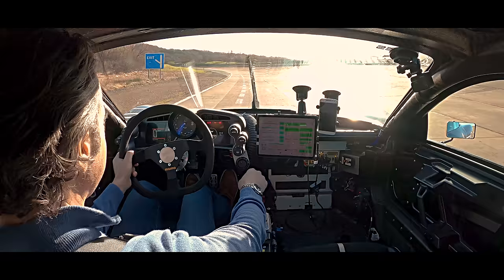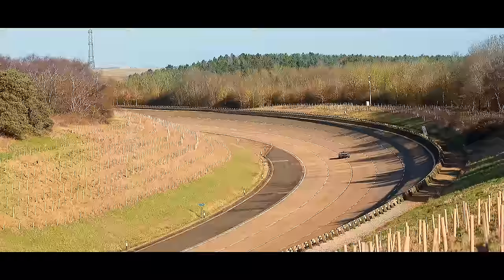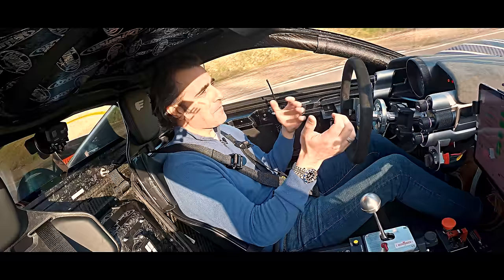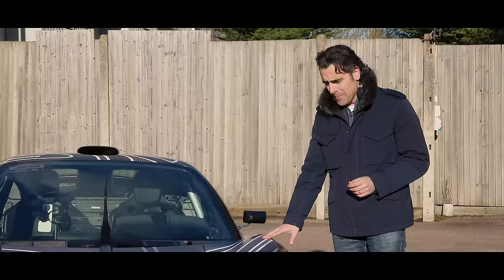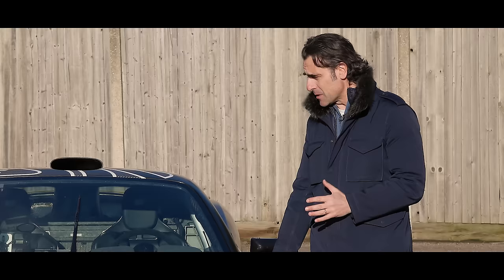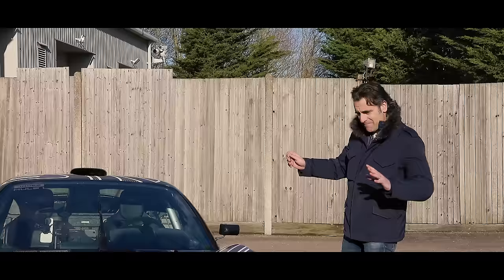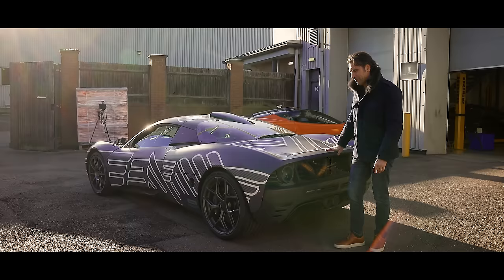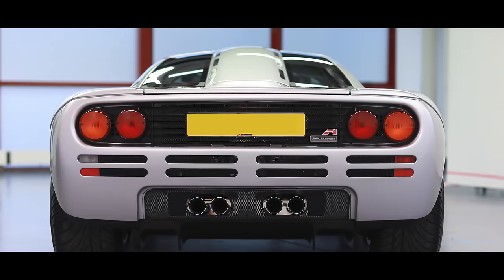T.33 VLOG | EPISODE #03 | DARIO HITS 11,100 RPM IN MULE CAR JAMES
Dario takes the T.33 mule car 'James' up to 11,100 RPM around the Millbrook Proving Ground Bowl.

Part 3.

You can visit the GMA stand behind the paddock display, on the Pit Lane Lawn at the 81st Goodwood Members’ Meeting. Join Philip Lee and Dario Franchitti on the GMA stand for a presentation with Members’ Meeting guests on Saturday at 2.30pm and on Sunday at 10.30am.

For the latest news and more information on T.33, visit our